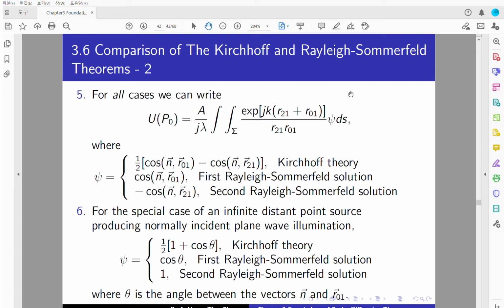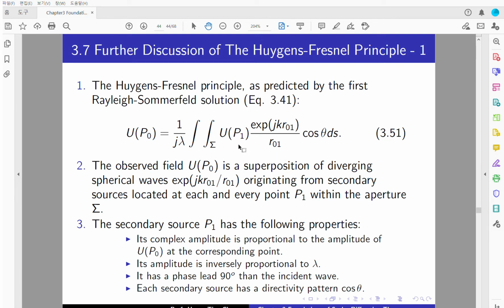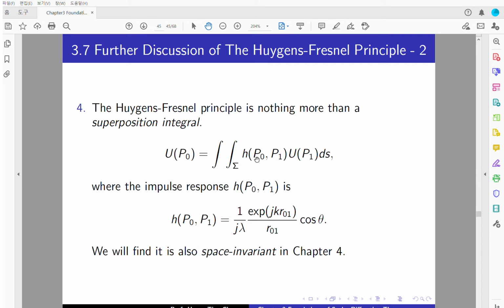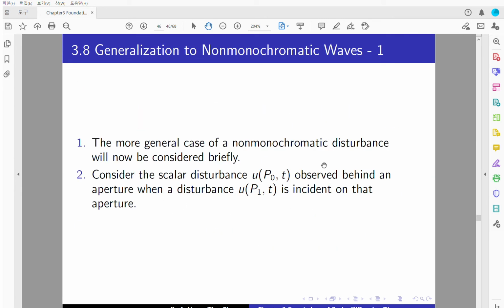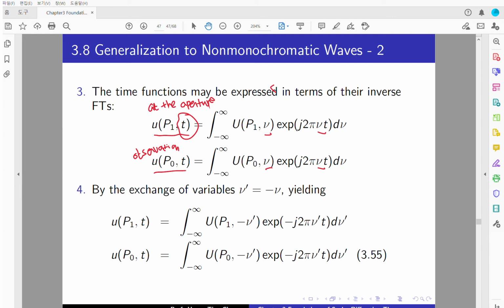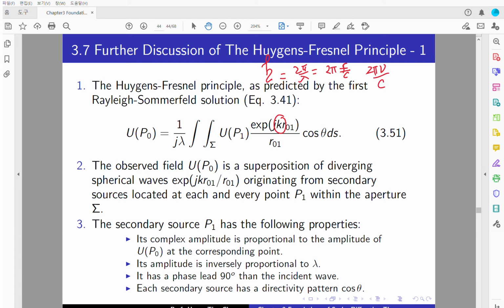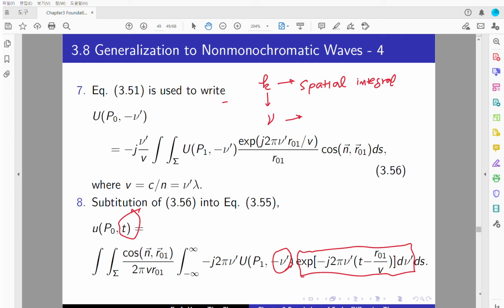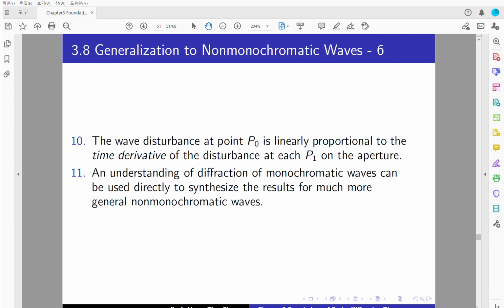Fourier Optics Chapter 3-2 Foundations of Scalar Diffraction Theory - Non-Monochromatic wave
This is a lecture of Chapter 3, Section 8 Generalization of Non-monochromatic wave